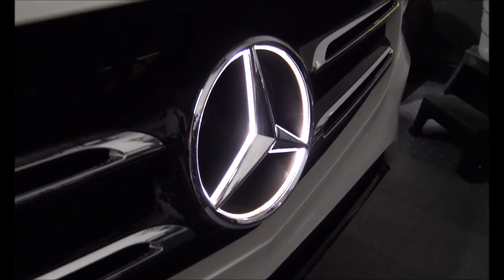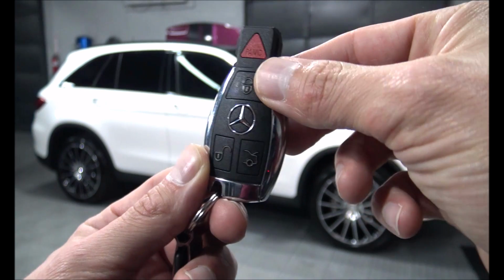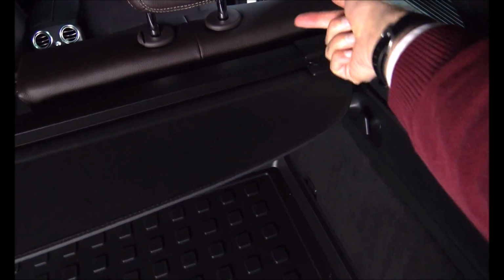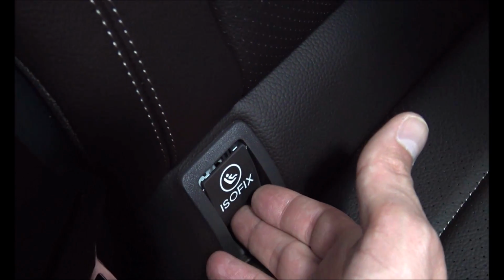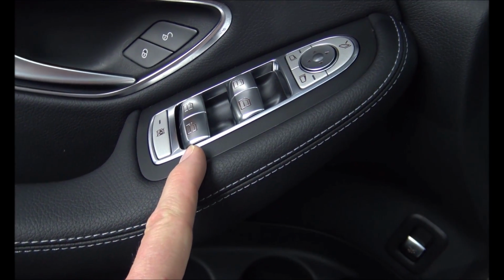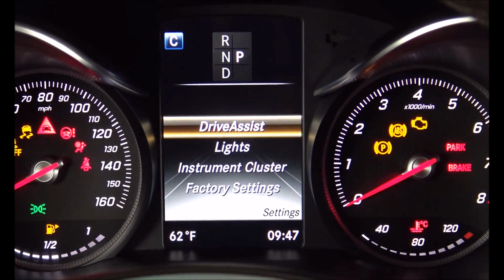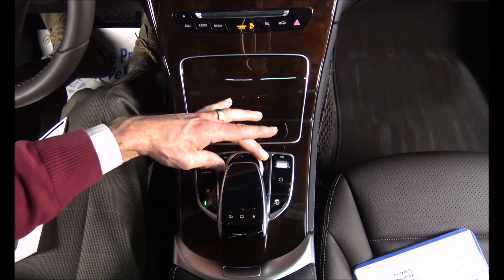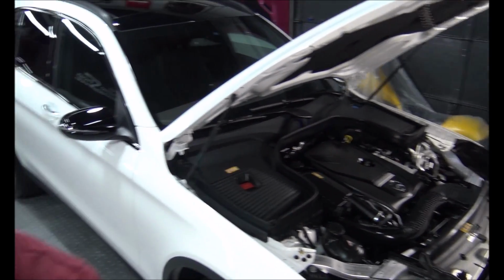2016 / 2017 Mercedes Benz GLC 300 SUV Review AMG Luxury Wheels Interior / Exterior Full Tutorial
Time Stamps-
2:25 Engine
3:10 Wheels
3:59 Key
8:03 Fuel Door
8:50 Rear Door Hatch
9:04 Rear Storage
10:15 Folding Rear Seat Switches
11:11 Lockable Trunk
11:49 Rear Folding Middle Seat
12:11 Park Assist Rear Sensors
12:33 Dual Exhaust
12:43 Rear Door Interior
13:47 Rear Air Outlets
14:38 ISOFIX-Child Safety Seat Anchors
15:15 Panoramic Sunroof
15:27 Start-up
16:03 Gear Shifter Stalk
16:15 Headlight Controls
17:04 Parking Brake Control
17:11 Rear Hatch Switch
17:28 Driver's Door Panel
17:37 Heated Seat Controls
17:48 Memory Seat System
18:02 Seat Position Controls
19:03 Lock/Unlock Buttons
19:19 Mirror Controls
19:27 Power Window Controls
19:38 Steering Wheel Positioning Control
19:45 Cruise Control Stalk
19:57 Dash Display/Tachometer/Speedometer/Left Side Steering
      Wheel Controls
24:35 Right Side Steering Wheel Controls
25:03 Center Console/Climate System
27:34 Touch Sensitive Display
28:24 Multi-Directional Controller
32:22 Dynamic Mode Select

2016 Mercedes-Benz GLC-Class.  It's powered by a turbocharged 2.0-liter 4-cylinder engine connected to a new 9-speed automatic transmission, sending 241 horsepower to either the rear or all four wheels. Standard features include collision avoidance, crosswind assist, keyless ignition and a Dynamic Select control that lets the driver switch between various drive modes. But beyond that, the new GLC is bigger in every dimension, to give